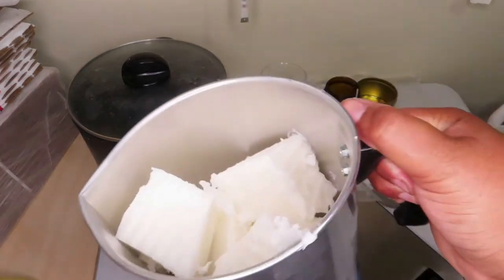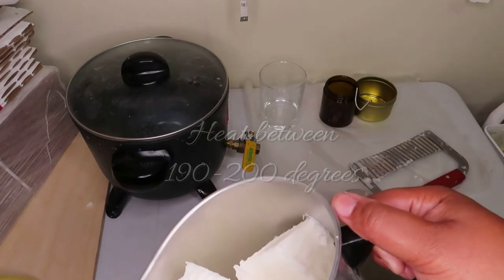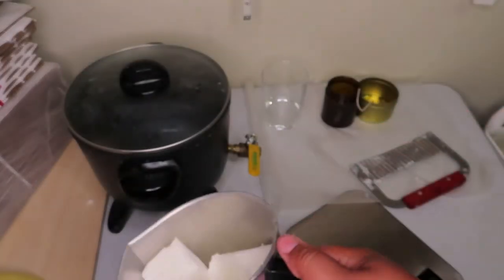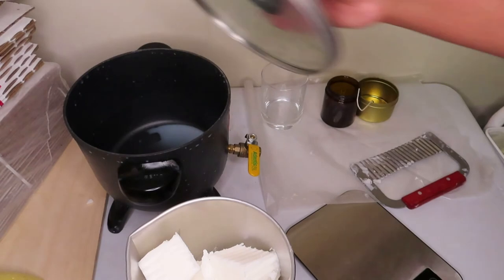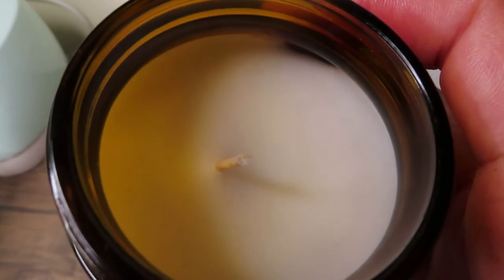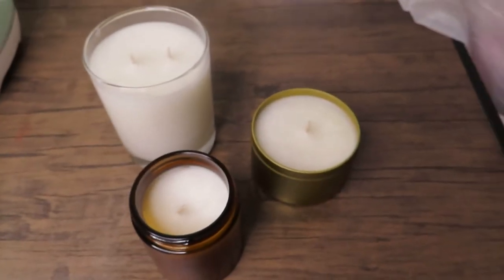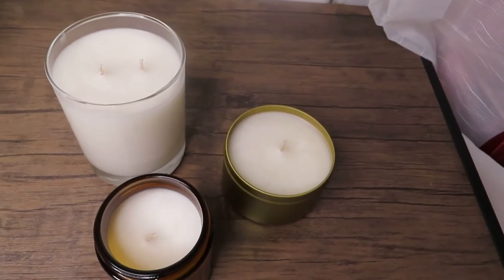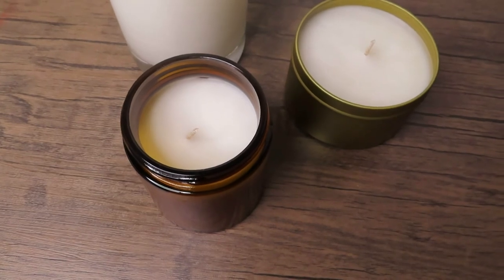MARYLAND WAX CLUB CANDLE SUPPLY: Coco Apricot Wax Review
Are you GOLDEN today? I hope so! Thanks for checking out the channel! Stay in the know with Golden Adorns Living. We're all about living life goldenly and adorning it with joy, travel, beauty and art.

Get cash back for shopping on Rakuten,  Sign up with my invite link for a $10 bonus when you shop at over 2,000 stores like eBay, Macy's & Walmart.